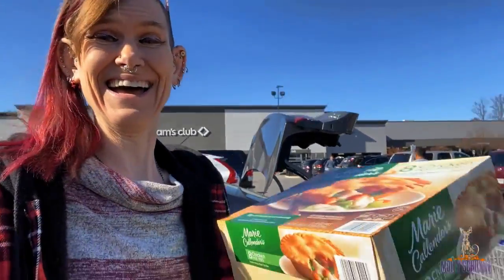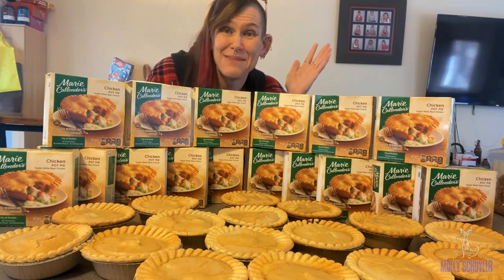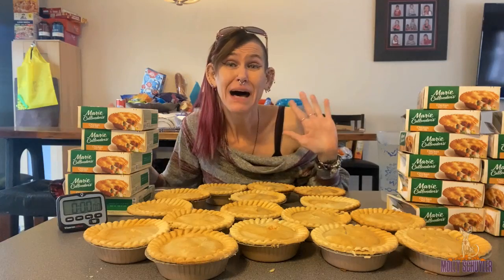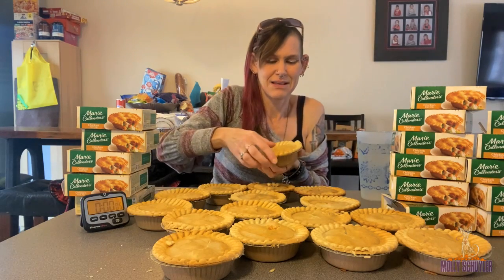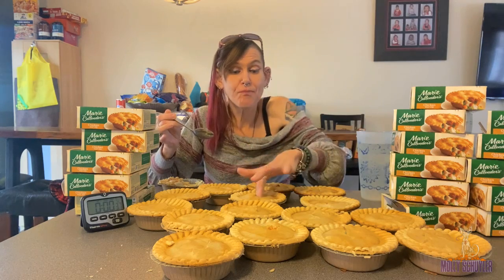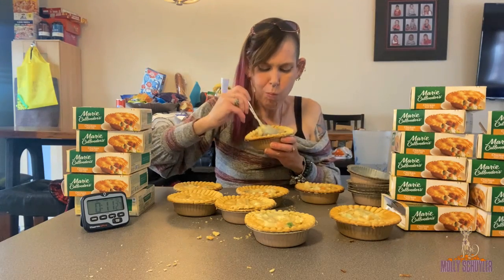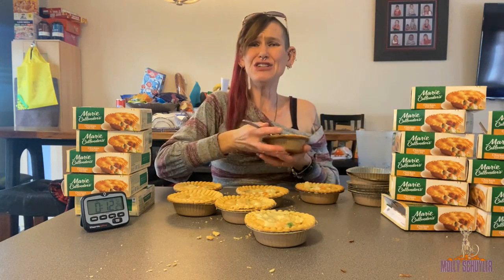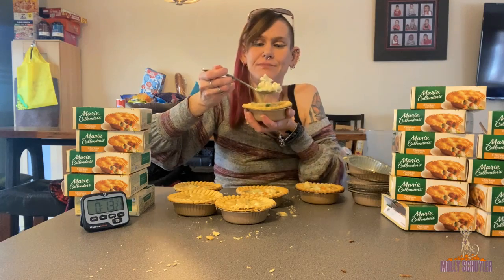THANKS MARIE CALLENDER ! POT PIE FEAST | MOM VS FOOD | MOLLY SCHUYLER | SAMS CLUB SERIES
Sam’s club series continues!!! Marie CALLENDER pot pies!! Heck yes these are delicious! The meme is funny but this is yummy 💯👏🏻👏🏻

mollyschuylereats

molly schuyler

music creds

epidemic sounds